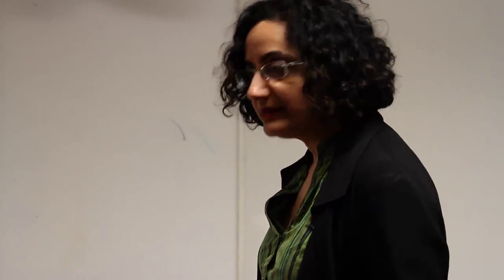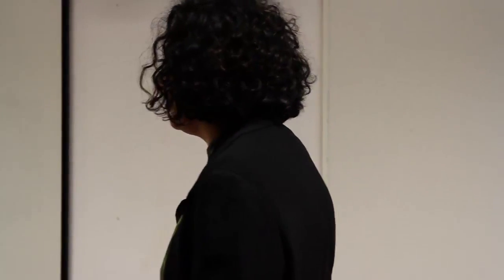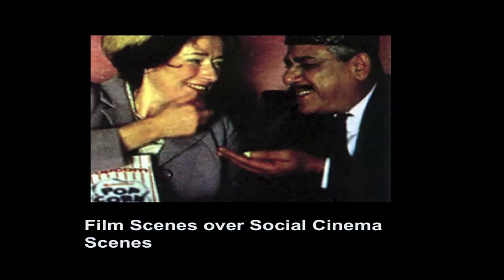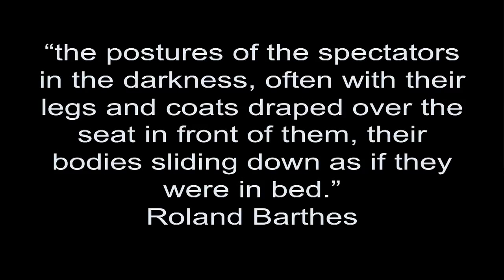How to do Sociology with ... Movies | Dr Nirmal Puwar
At Goldsmiths, we practise Sociology with a variety of things, from buildings to music and social media. But how do we do this? Let us explain...